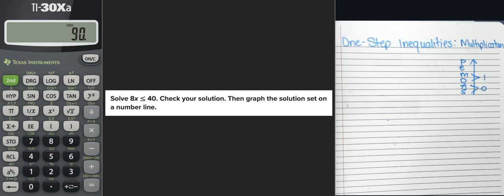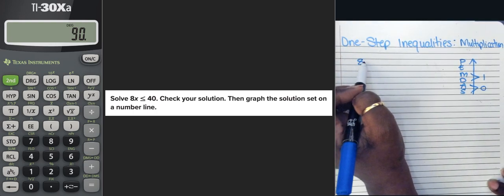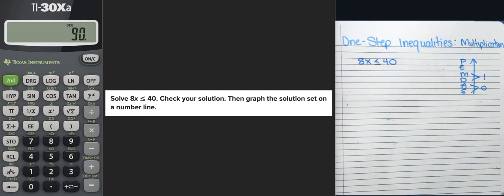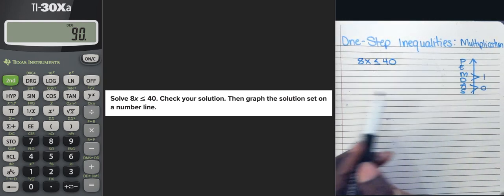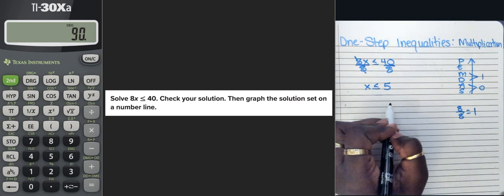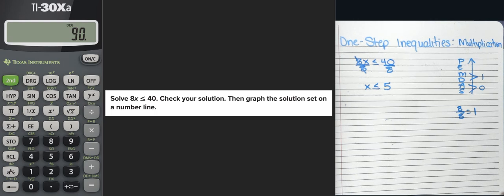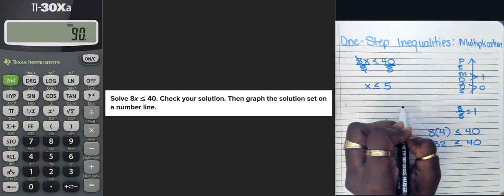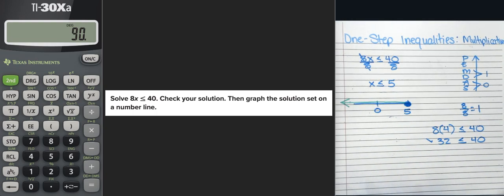359 Solve and Graph Multiplication Inequalities